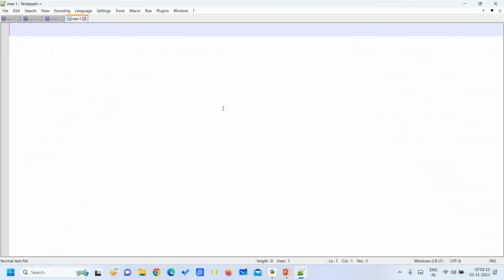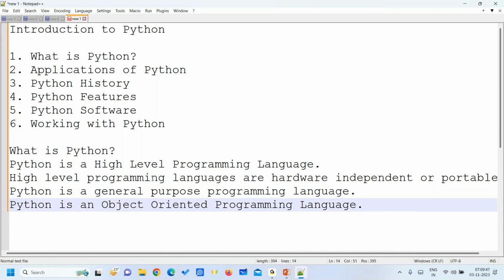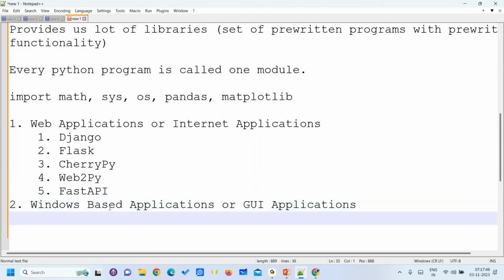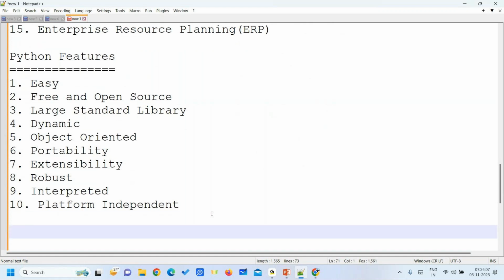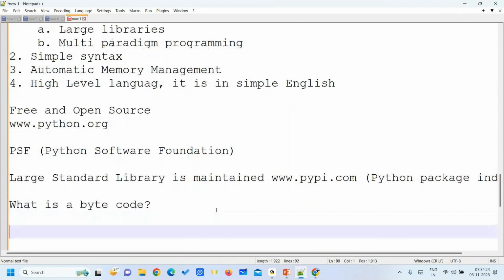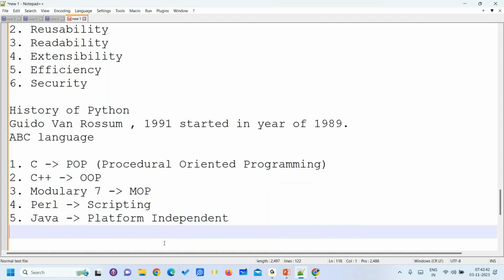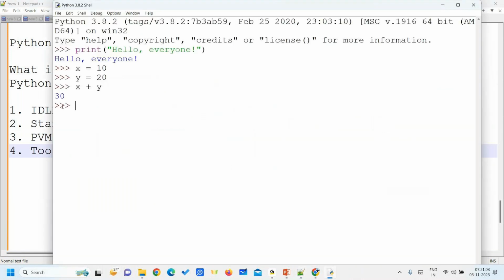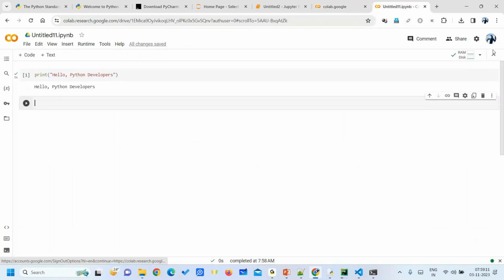Python Full Stack Demo 03 | Python Introduction | Python Tutorial | For Training +91-9652532383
🚀 Get ready for an exhilarating Python Full Stack Demo Class with Harsha Trainings! In this session, we're offering a comprehensive introduction to Python, the versatile and powerful programming language. Whether you're new to Python or looking to expand your skills, this class is your gateway. 🐍📚

In this enriching demo:

🔹 Dive into the world of Python and understand why it's one of the most popular programming languages.
🔹 Explore the key features, applications, and versatility of Python.
🔹 Learn how Python can be a valuable tool for Full Stack Development and various other domains.

Whether you're a programming enthusiast, a developer, or someone looking to start a career in Full Stack Development, this class offers a solid foundation in Python.

Pega
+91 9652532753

Devops
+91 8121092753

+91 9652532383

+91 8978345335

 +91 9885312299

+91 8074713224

Regards,
Harsha Trainings,
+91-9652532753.